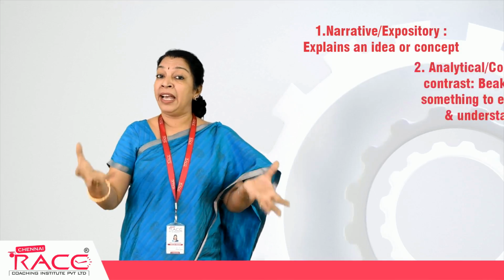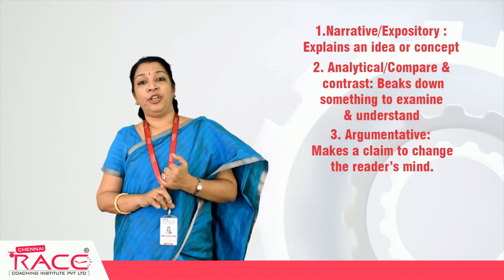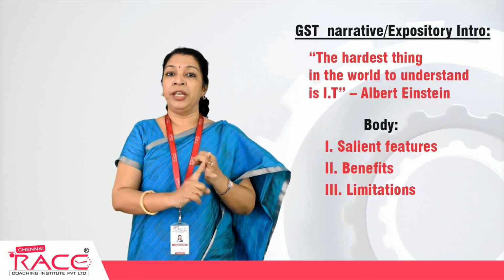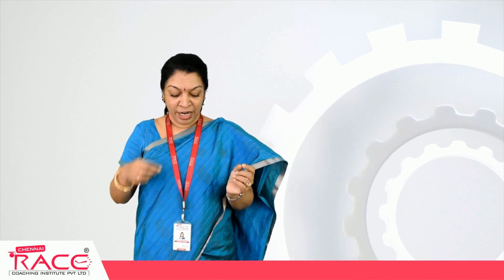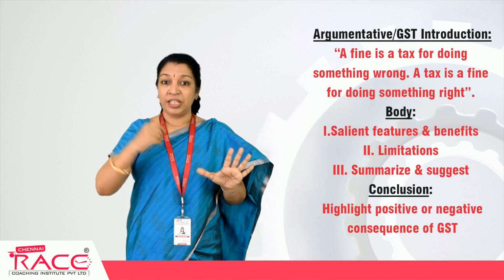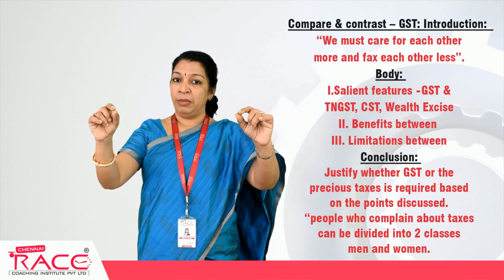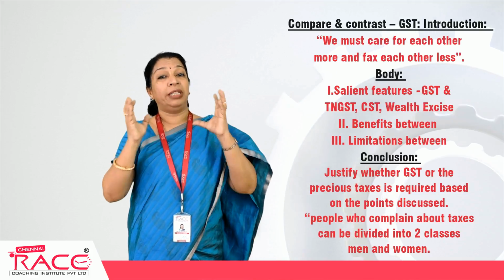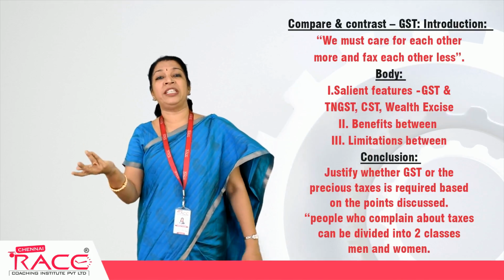ESSAY WRITING - DESCRIPTIVE WRITING FOR SYNDICATE BANK PO EXAM 2018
முதல் முயற்சிலேயே வங்கி தேர்வில் வெற்றி பெற ESSAY WRITING - DESCRIPTIVE WRITING FOR SYNDICATE BANK PO EXAM 2018

Descriptive Section (Essay Writing & Letter Writing) gives a clear picture of your communication and also your language skills because a banking sector job profile needs employees to interact with the customers and also to provide the customers with the necessary ideas about the various process of the banks. So language skills are vital for any banking organization and since this is a PO exam, they can be posted anywhere in the country and English is not a barrier to many since they are posted in the metro cities and not in the interior areas.

This Descriptive section is very important to go to the next phase of the SYNDICATE BANK PO EXAM 2018 & Canara Bank PO Exam 2018

Check the DO's and DONT's of Descriptive Writing

How to approach Descriptive Paper ?

Sample Essay Writing Topic - DESCRIPTIVE WRITING FOR SYNDICATE BANK PO EXAM 2018

Important Essay Writing topics for the Descriptive section for the PO EXAM

Rapid Fire Questions for the upcoming SYNDICATE BANK PO EXAM 2018

Banking Awareness Quiz

UNION BUDGET 2018

Banking Awareness Topics

TOP 100 BANKING AWARENESS QUIZ

Check Daily Current Affairs in BANKERSDAILY now

Check Daily Current Affairs Quiz in BANKERSDAILY

DOWNLOAD BANKERSDAILY ANDROID APP